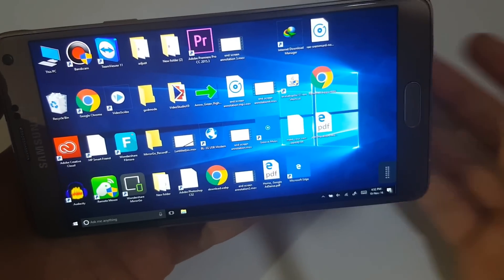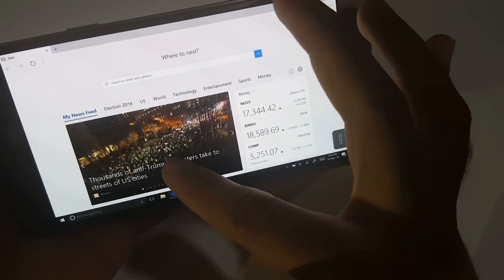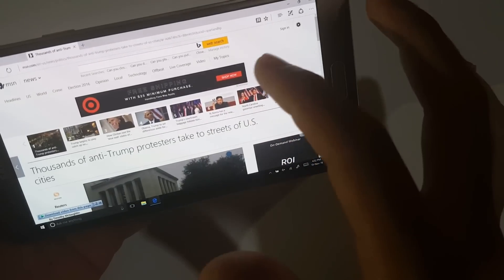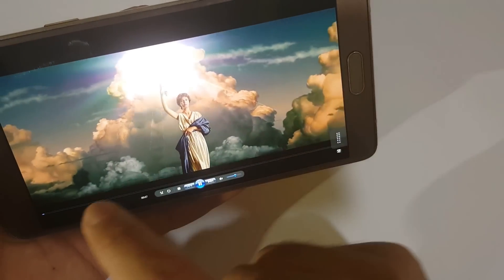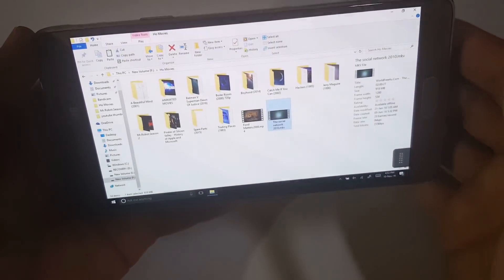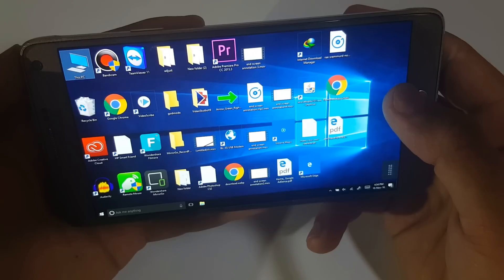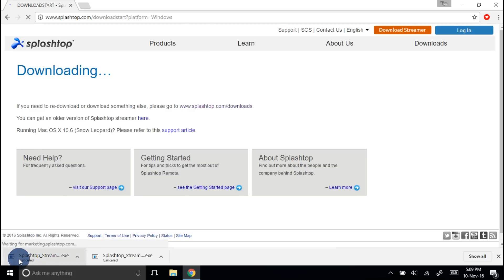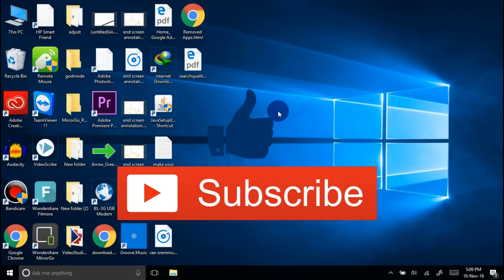INSTALL WINDOWS 10 ON ANDROID SMARTPHONE NOTE 5 AND NOTE 4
Now you can use windows 10 on your android phone watch the whole video .you can watch movies browse and alot more.